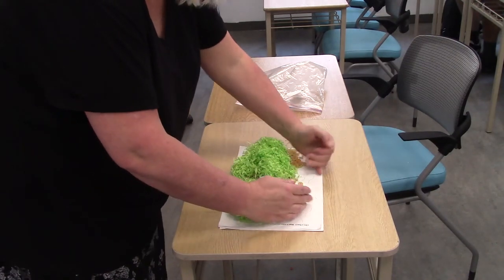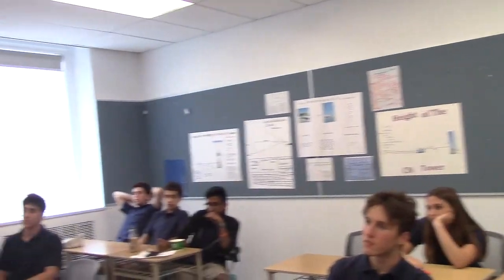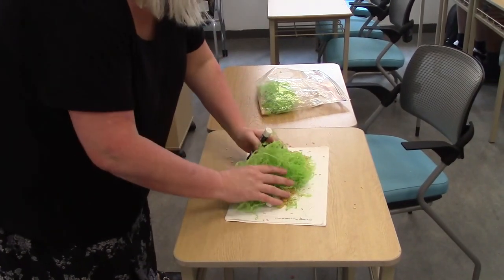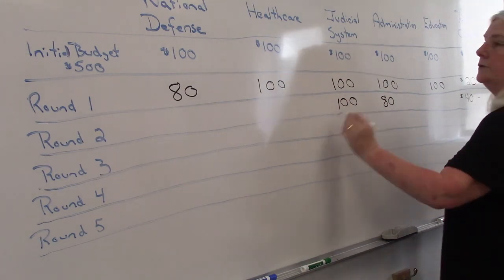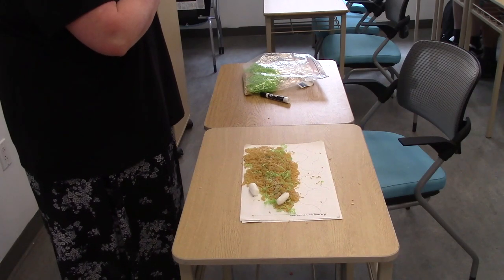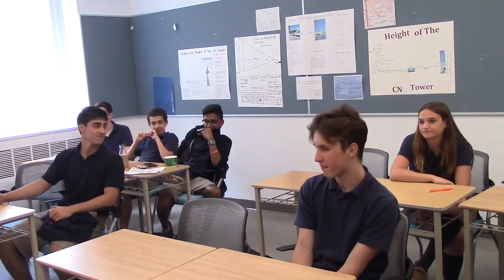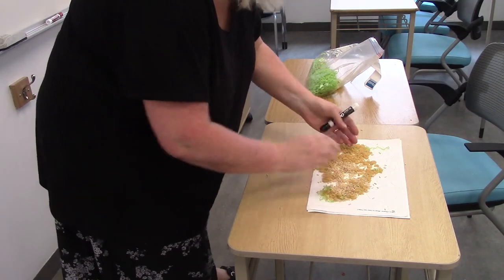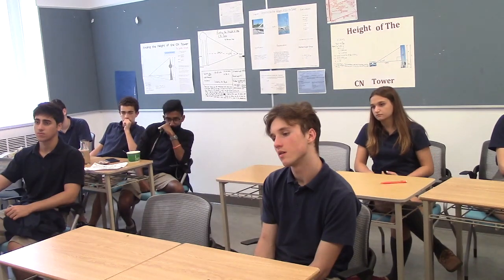Cleaning up the Beach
To demonstrate the concept of operating where MC = MB (marginal cost = marginal benefit).